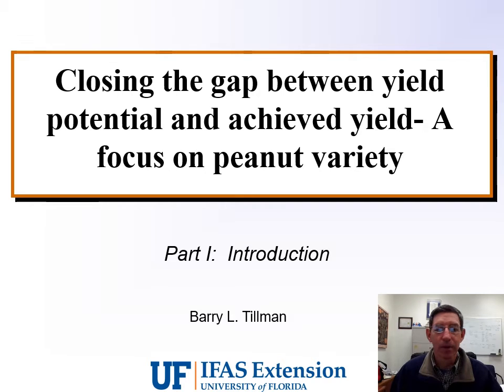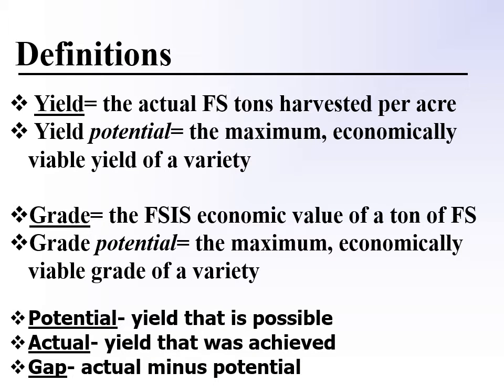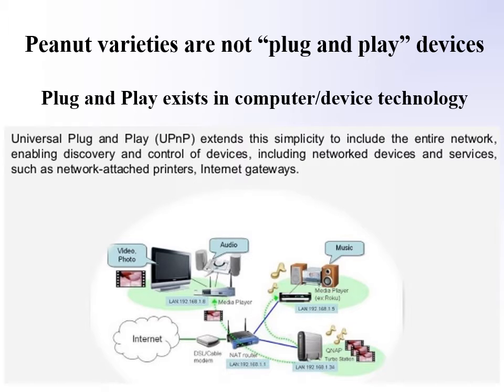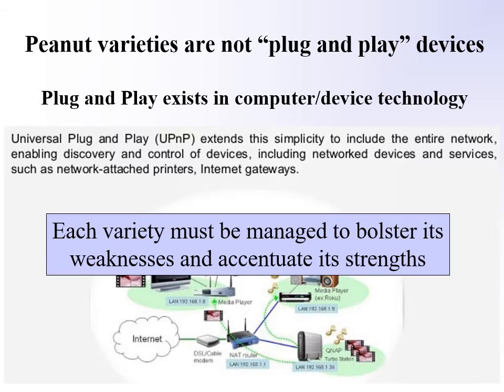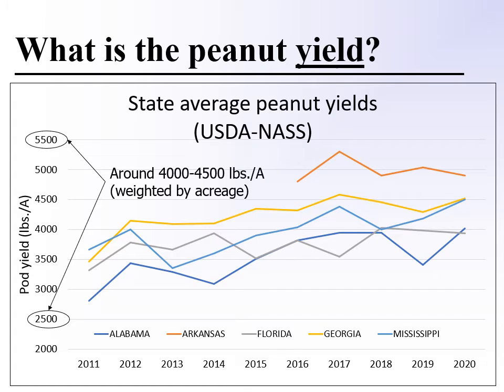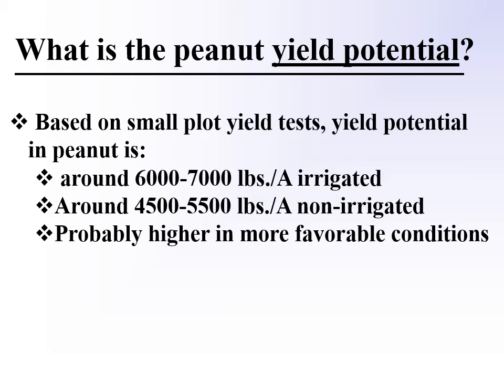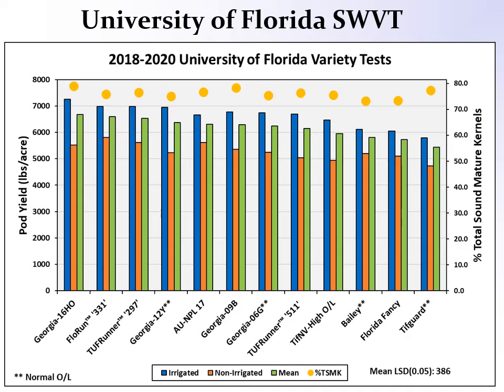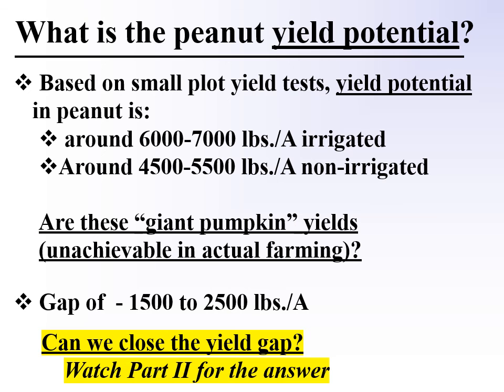2021 Peanut Meeting Marianna Part I Yield Gap